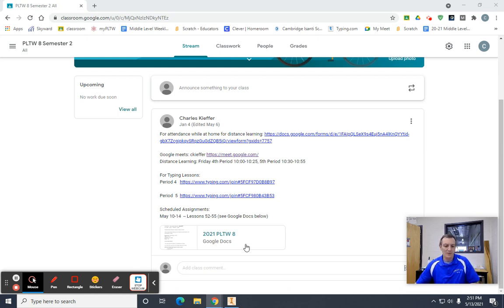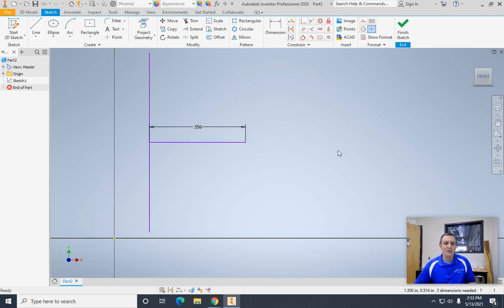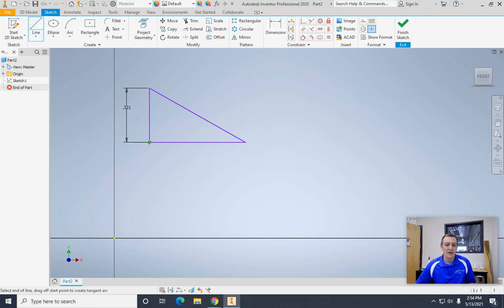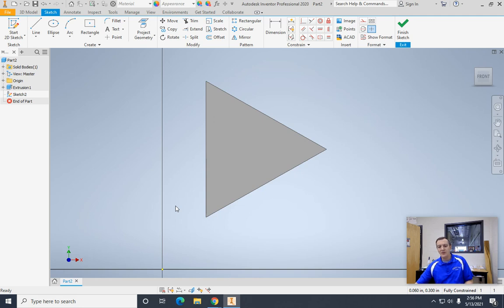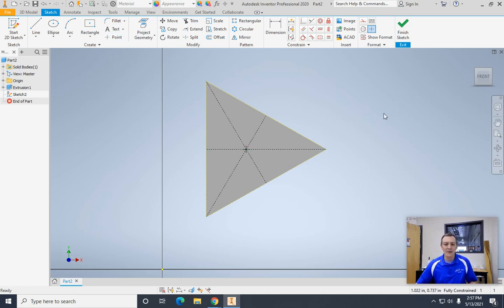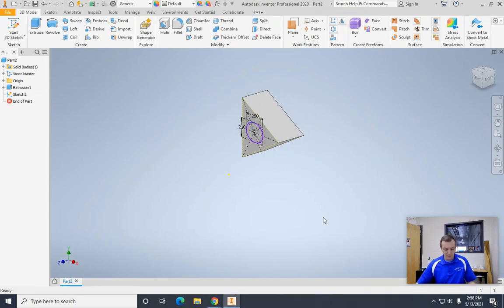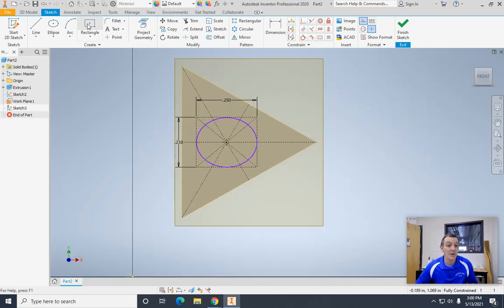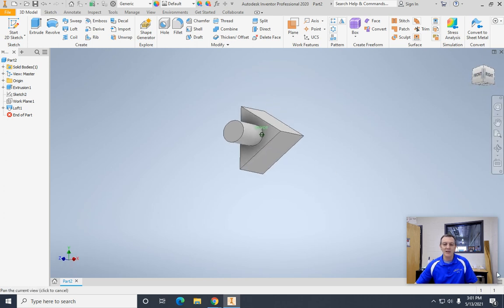Charles Kieffer - person 2 part 1